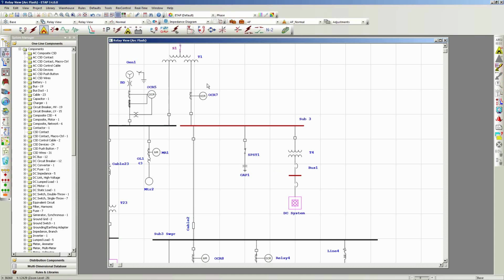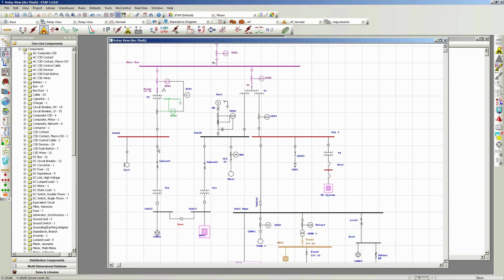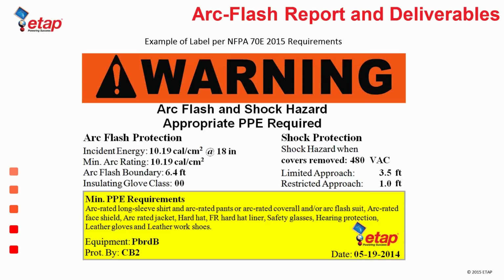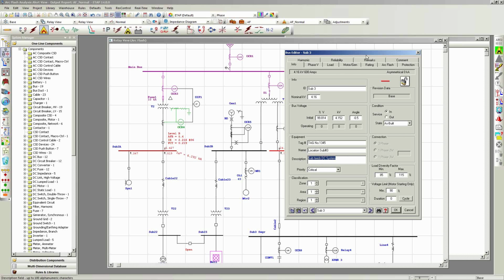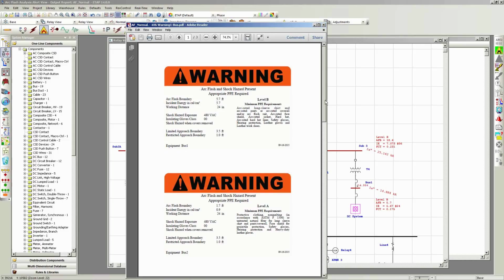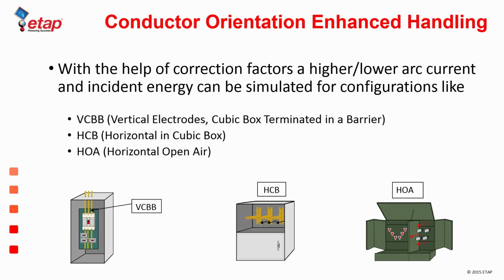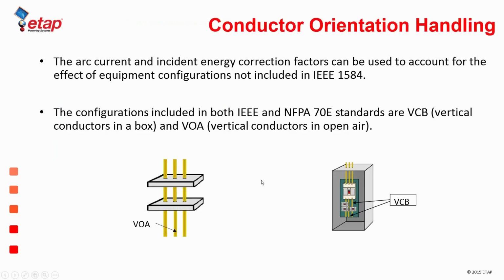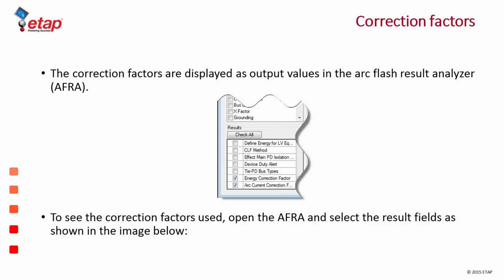ETAP 14 Compliance with Arc Flash NFPA 70E 2015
This video highlights the latest compliance requirements of NFPA 70E - 2015 Edition using ETAP 14 Arc Flash Analysis:

    Compliance with the Latest Standards and Guidelines
    New AC and DC Arc Flash Modes, Study Case, and Interface
    Arc Flash Analyzer Enhancement
    New Sequence-of-Operation for IEC Arc Flash
    New Enclosure Isolation for Main & Load Protective Devices
    New Correction Factors for Arc Current and Incident Energy